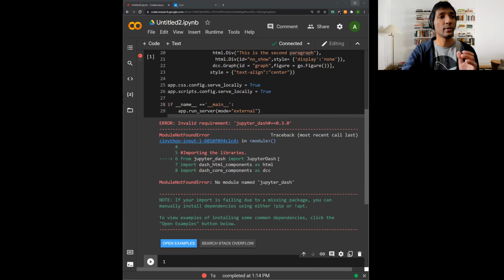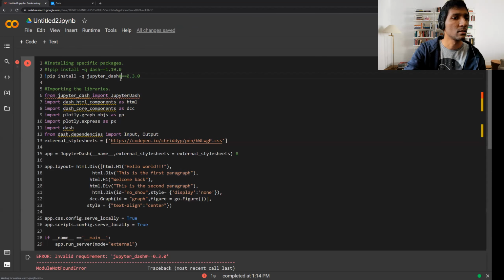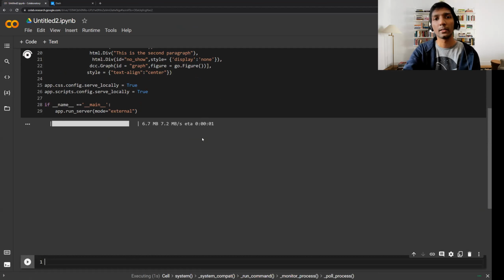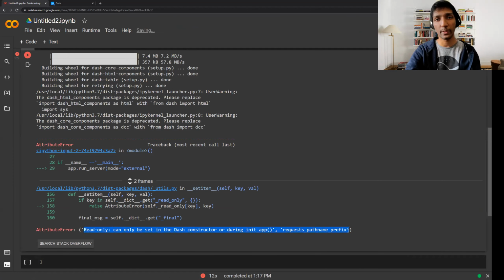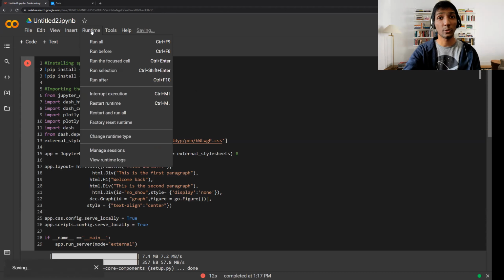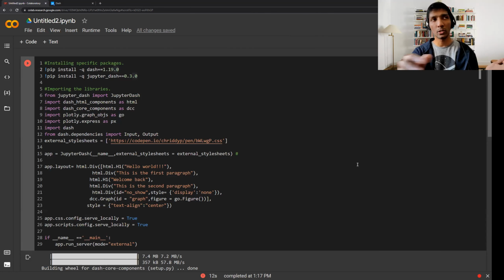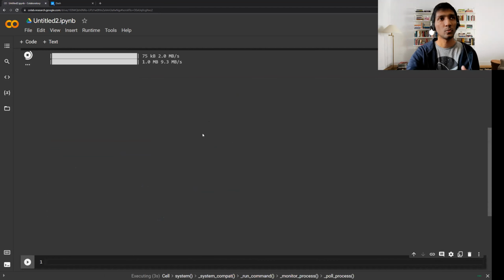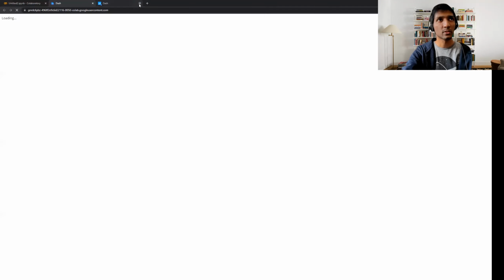requests_pathname_prefix - FIXED - Jupyter Dash Plotly - Python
Fix for:

'Read-only: can only be set in the Dash constructor or during init_app()', 'requests_pathname_prefix'